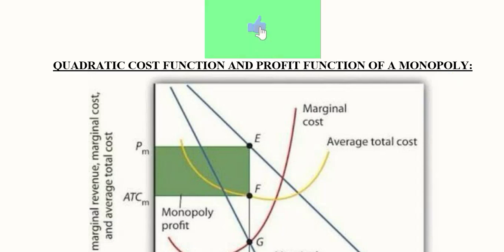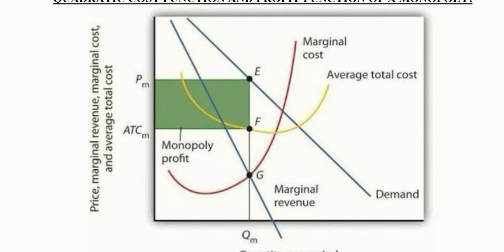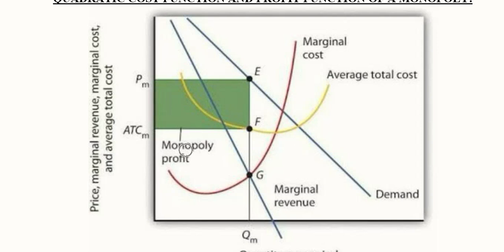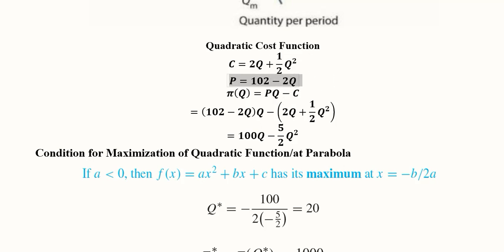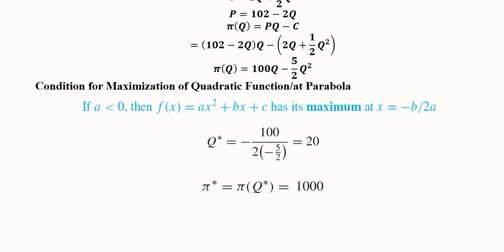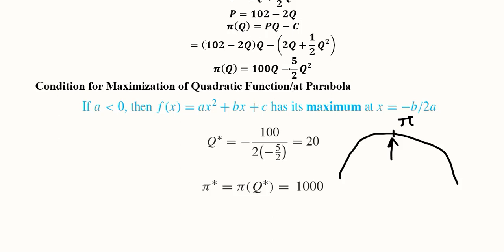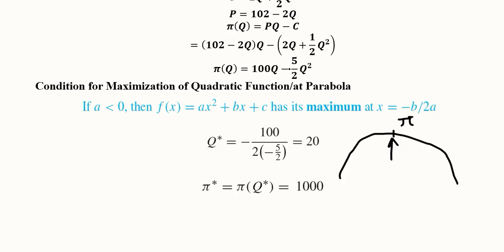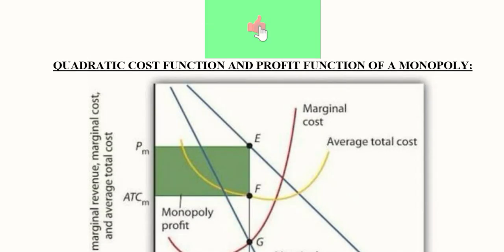Quadratic Cost and Profit Function | Numerical Example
This video numerically solves Quadratic form of Cost and Profit Functions by finding profit function. Profit-Maximizing output (Q* ) and Maximized Profit (π*) are evaluated. Maximization condition of a Parabola (x*=-b/2a) is used for this purpose.

Regards,
DBM,